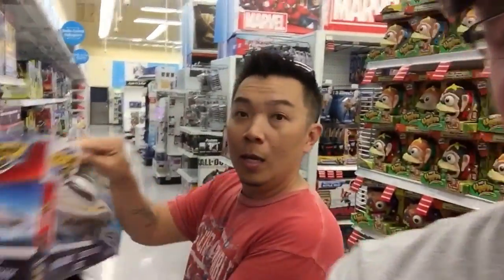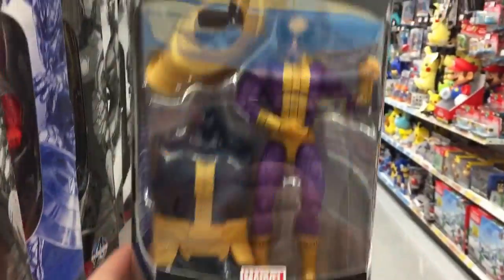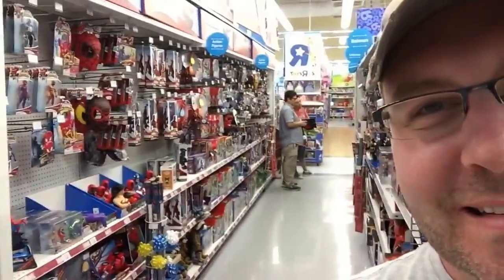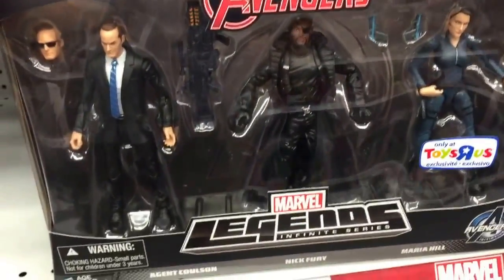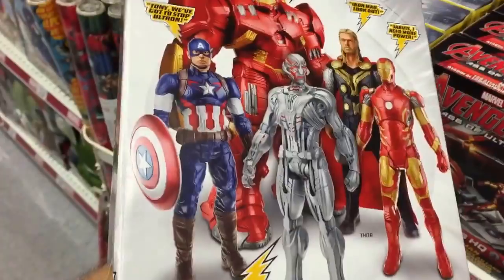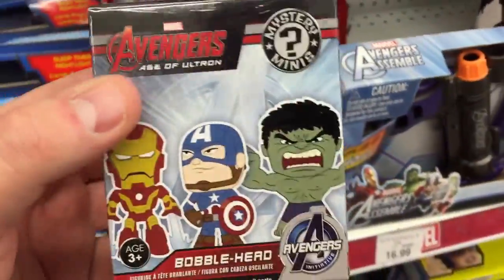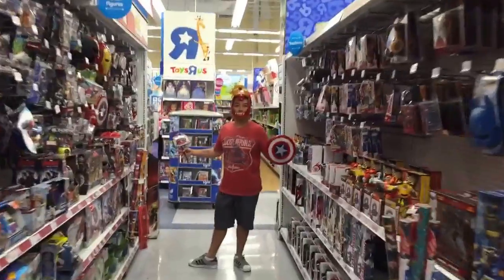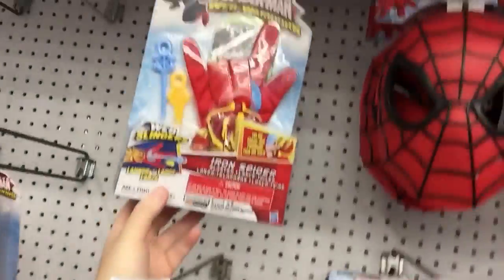Avengers Age of Ultron Toy Hunting with The Asian Guy Gamer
The Avengers Age of Ultron Toys Us Us Hunting Vlog

Going toy hunting at Toys R Us for The Avengers Age of Ultron figures with The Asian Guy Gamer.  We saw lots of cool Iron Man, Ultron and Captain America toys - make sure to check out The Asian Guy Gamer's YouTube channel!

CoinOpTV is part of the COIN-OP TV Network and features FAMILY FRIENDLY content including gameplay videos, developer interviews, vlogs, product unboxing videos and video game trailers.  We produce videos on games like Skylanders, Disney Infinity, LEGO Games, Minecraft and more!